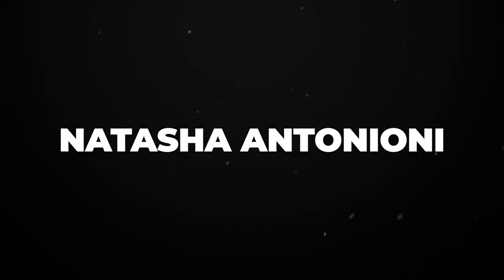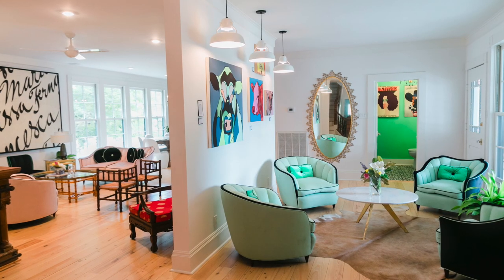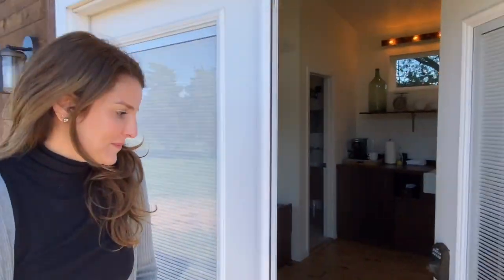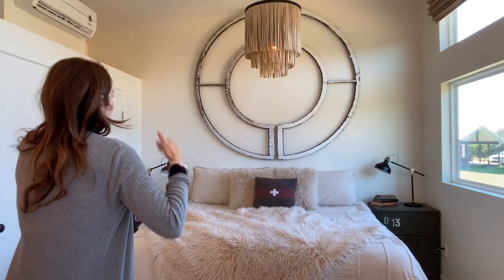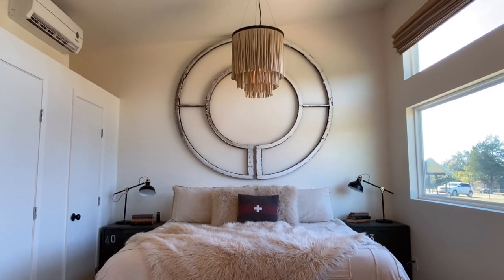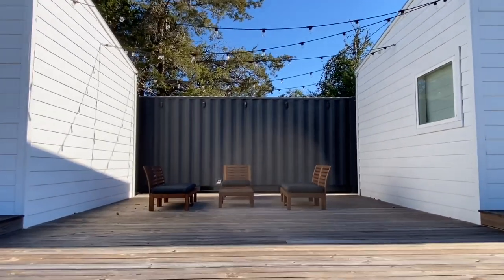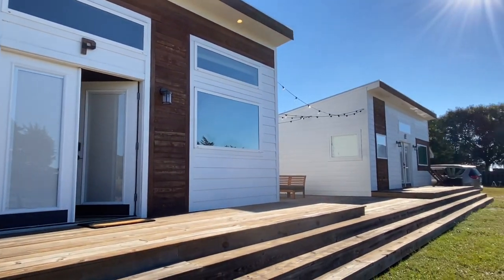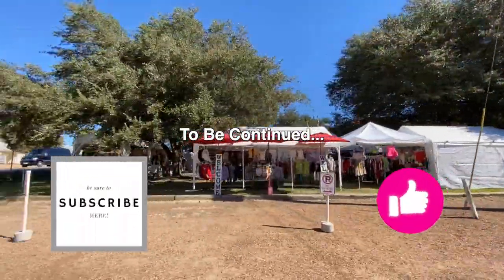Unbelievable Antique Finds at Round Top! {Part 01}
Can we talk RoundTop?? Round Top is a town in Fayette County, Texas, United States. The population is 90 people! However, they have four giant antique festivals annually. Well, two big events and two smaller ones. Round Top couldn't be any more charming. The vibe is country meets boho however, they have products from all over the world including France, Italy, Turkey and just about anywhere else you can think of. If you love Design, you'll be in heaven. Some venues have a pure antique shop vibe and some are highly curated spaces with collector's pieces and high-end famous furniture items. As an AustinRealtor and interior consultant, there is no better place to find unique gifts for clients and/or their homes when decorating them!

I always feel that a home embodies the charm and knowledge of the inhabitants when it hosts a few old pieces. Whether you're looking for shelving decor, furniture or incredibly unique focal points for your home, Round Top has it all. Picture 14 miles of circus tents filled with goodies galore. So wear comfy shoes! There are also individual shops in town and roadside and the famed MarbugerFarm, a more curated space. Growing up on Long Island myself, it reminds me of the Hamptons where country meets sophistication.

Stick around because we also have Part 02 coming soon where we shop the event. See you soon!

Natasha Antonioni here, I'm a Realtor® in Austin, Texas with Compass Real Estate, a proud mother and wife to an incredibly talented designer/entrepreneur, self-professed personal development geek, and lover of life. My husband and I are both mostly East Coasters and type-A with two great kids who will be too when they're fully grown.

This channel aims to help you learn more about the awesome eclectic vibe of Austin, Texas. With previous homesteads in New York, Los Angeles and Napa. I get the challenge of transitioning from bigger cities to smaller scenes. Design is my obsession, along with great food, hip spots and living your dream life here in Austin. If you share similar interests, stick around and watch some videos to learn more about all things Austin. Keep it weird, y'all! ✌🏼

2500 Bee Cave Pkwy

00:00 Introduction
00:23 The Frenchie Mix Up
00:40 The Vintage to The Rescue
00:50 The Vintage Room Tour
02:18 Search for Key Pieces